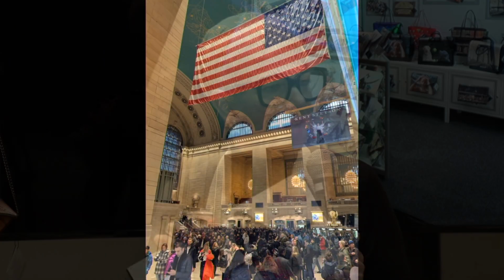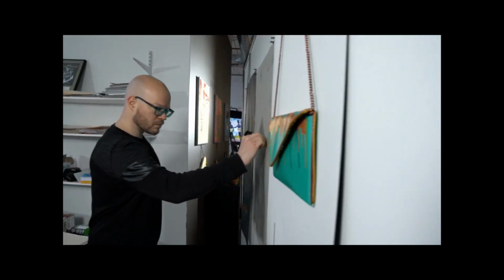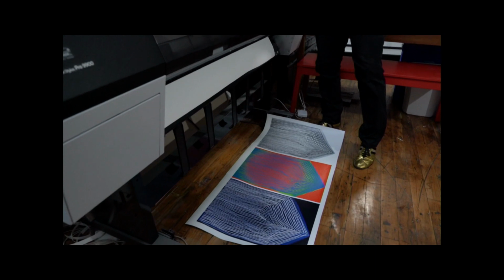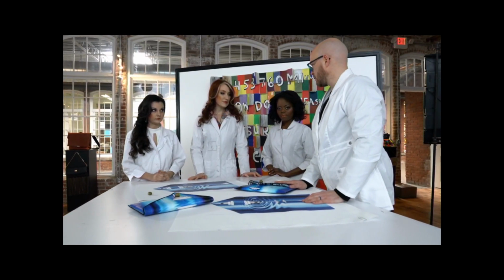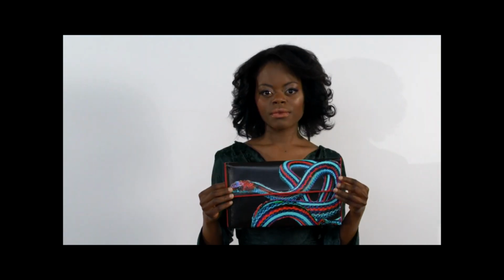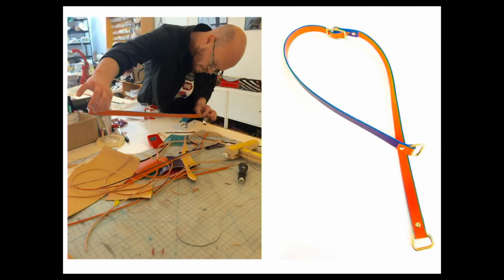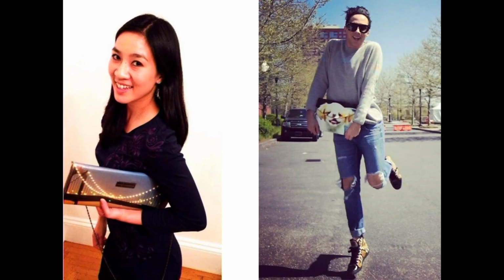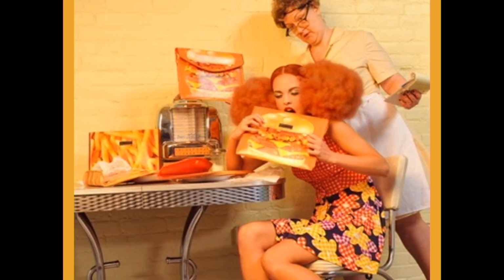101 Fashion Hour with Kent Stetson, Handbag Designer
Meet Artist and Handbag designer, Kent Stetson, visiting ACC while attending Austin's Fashion Week, to discuss his handbags, how they came about, and how he operates and manages his successful business.

ACCTV is the public media outlet of Austin Community College.

For more ACCTV programming, download our FREE app for Apple, Roku, Amazon, and Google Play